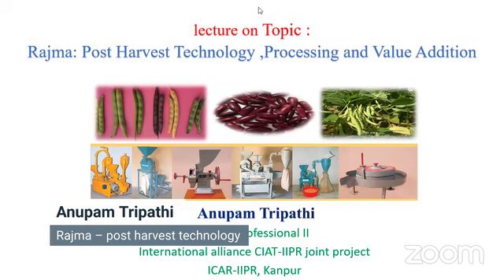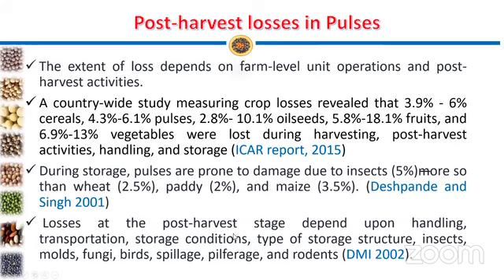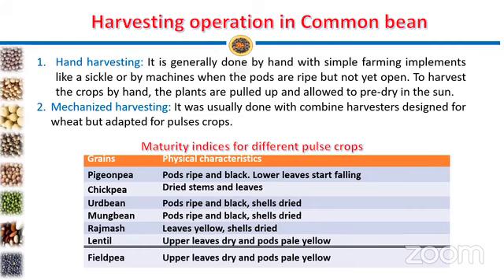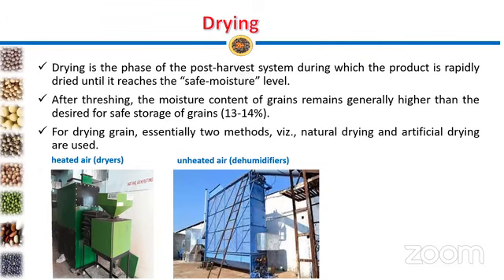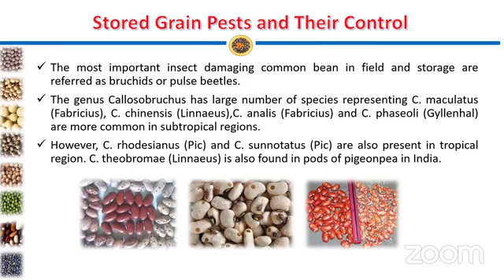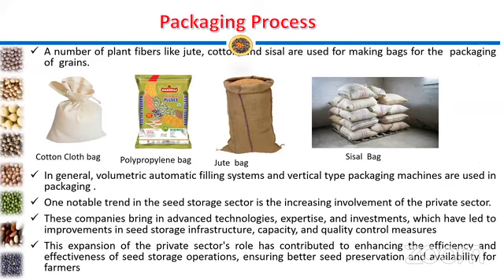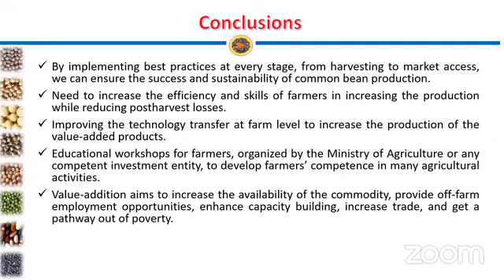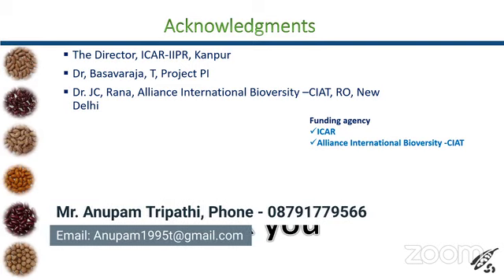Rajma - post harvest technology - By Mr. Anupam Tripathi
Mr. Anupam Tripathi is Young Professional -II at Indian Institute of Pulses research , Kalyanpur ,Kanpur, Uttar Pradesh.